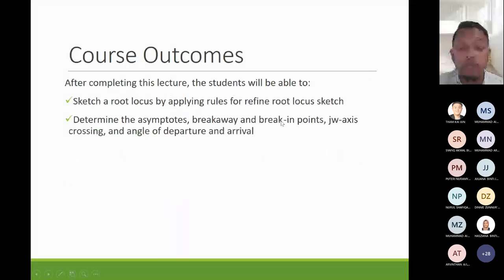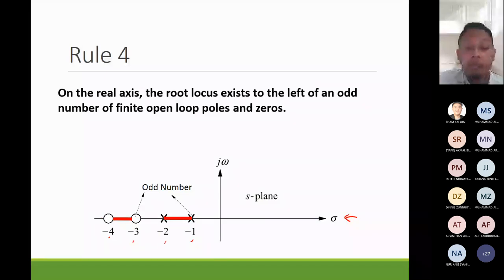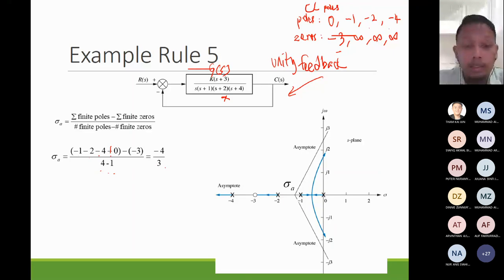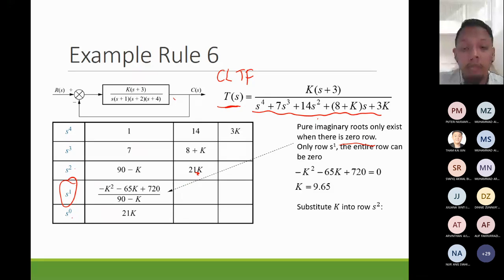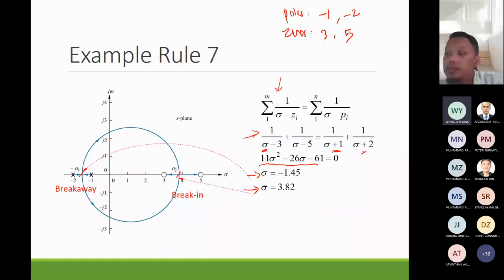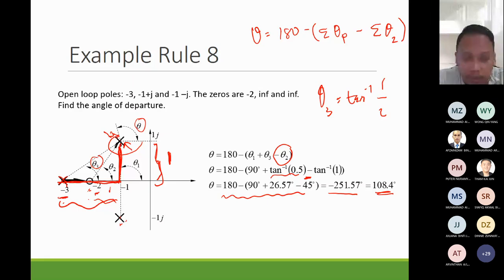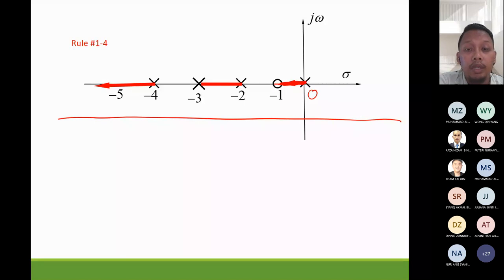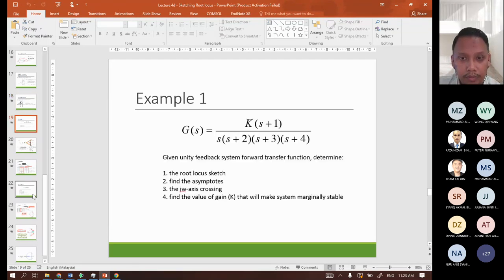Lecture 4d: Root locus sketching